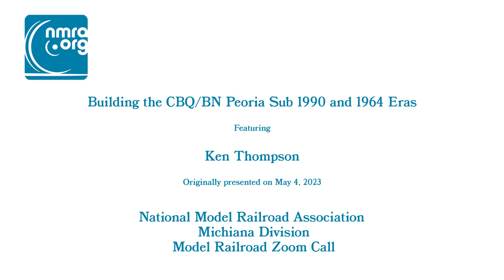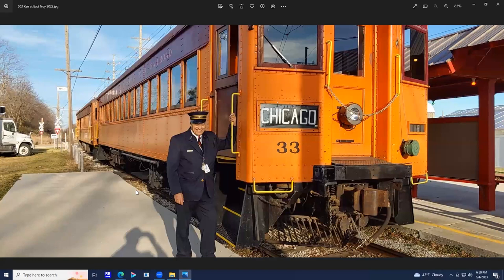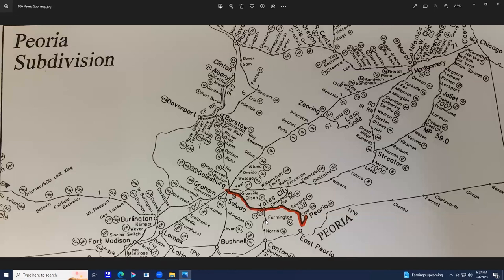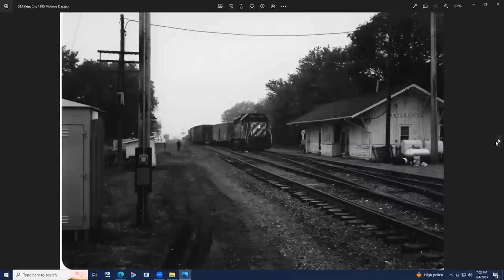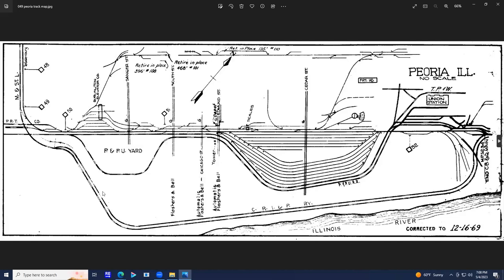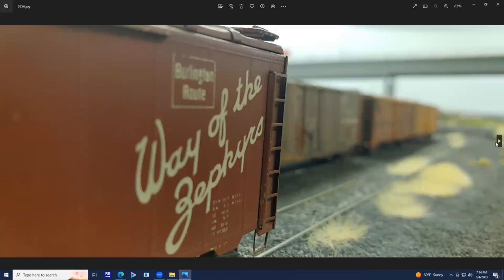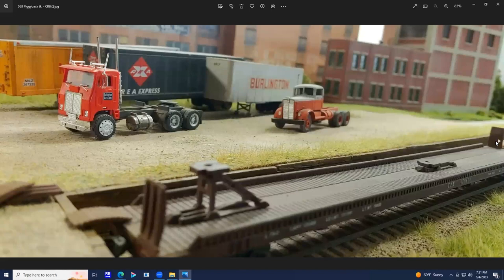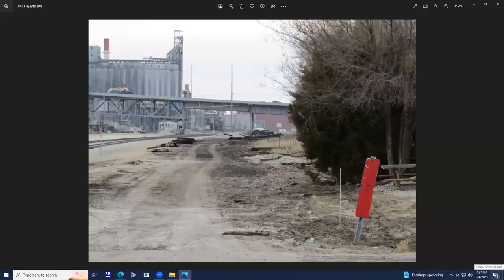Building the CBQ BN Peoria Sub 1980 and 1964 Eras Ken Thompson